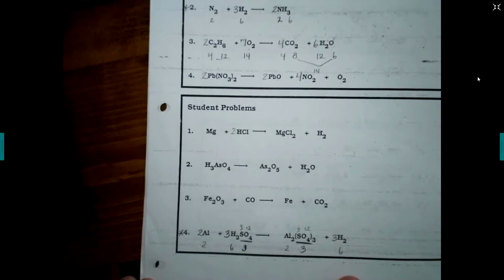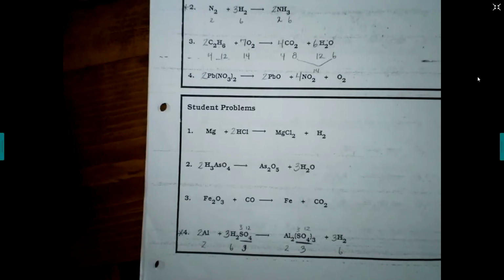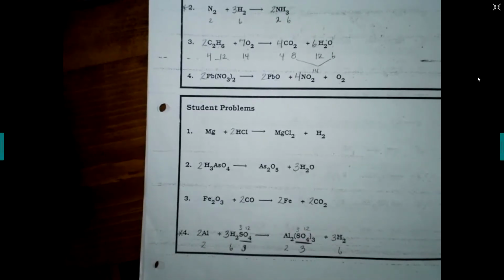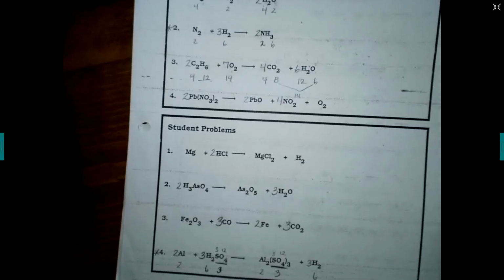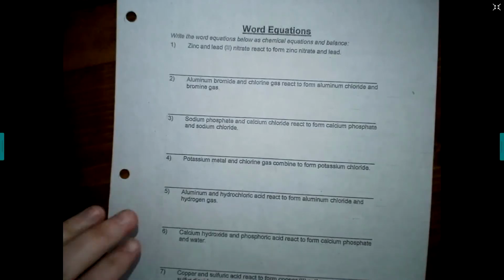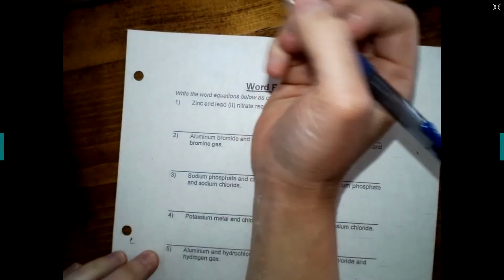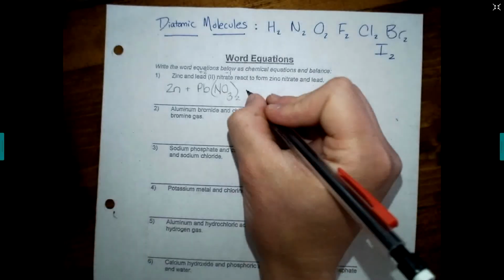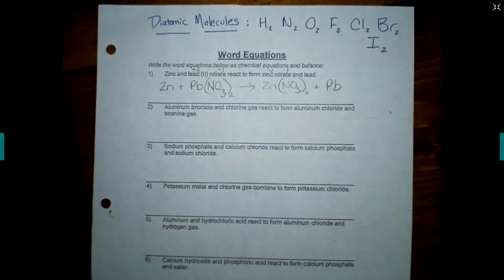Notes - Reactants vs Products, Balancing Equations (Part 2)